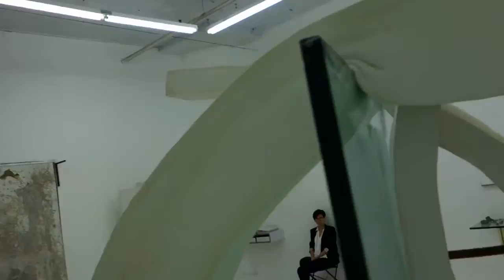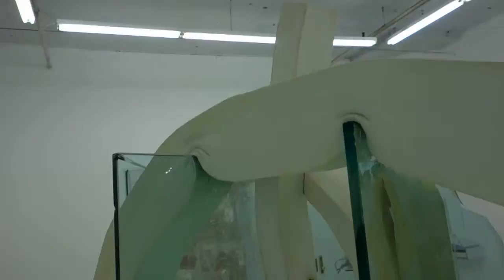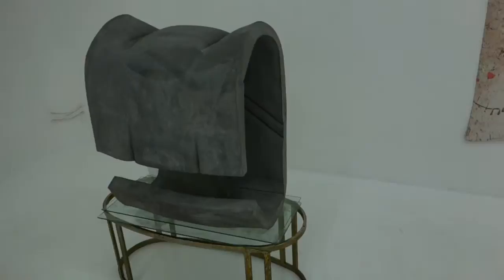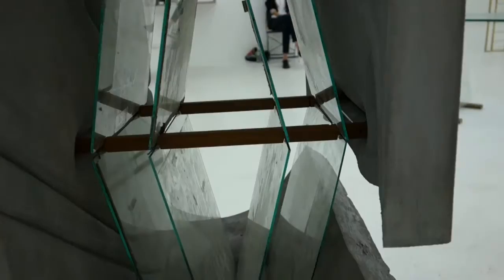Dave Hardy A House With Gates at REGINA REX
James Kalm, on a regular basis, makes it a point to visit the Regina Rex space on the borderline between Bushwick Brooklyn and Ridgewood Queens.  This show by Dave Hardy is a great example of Regina's aesthetic vision that captures what's current in this district.  Hardy's sculptural forms envision tension and compression that is at once threatening to explode or petrify.  Precariously balanced sheets of glass are held in check by slabs of foam rubber and notched strips of wood.  However, on closer inspection, viewers notice that what appears as torqued and delicately balanced forms are actually gripped by cemented masses held in a state of perpetual solid pose.